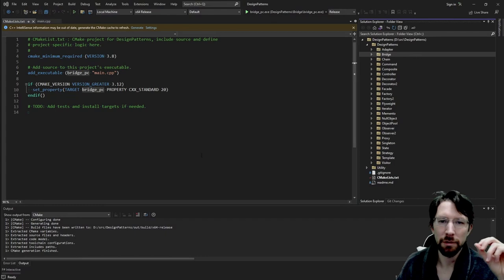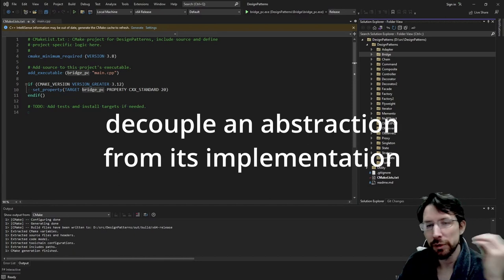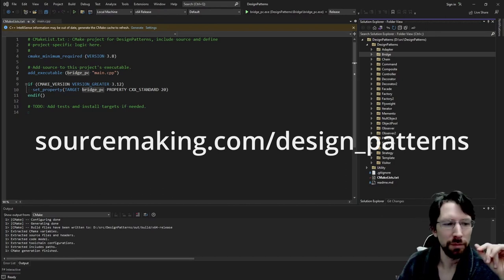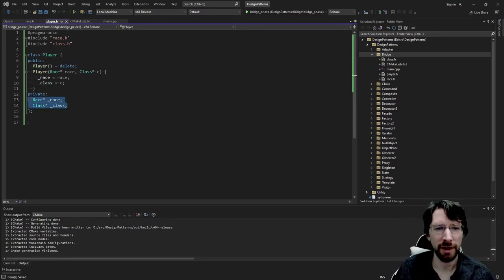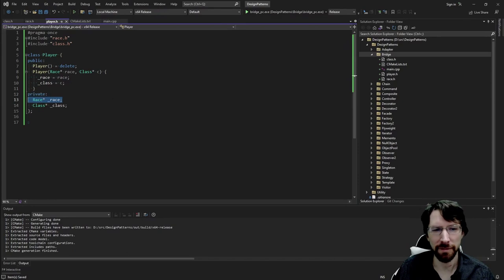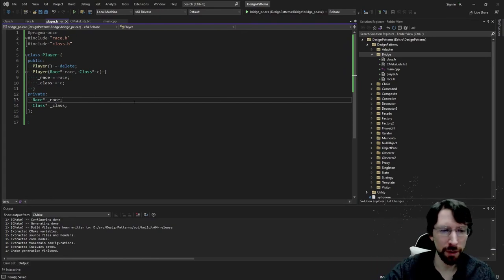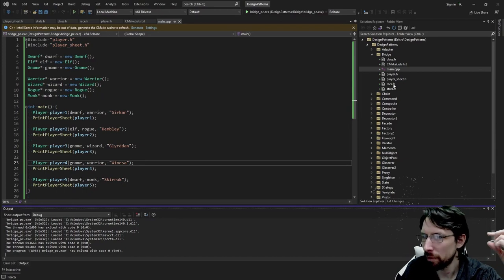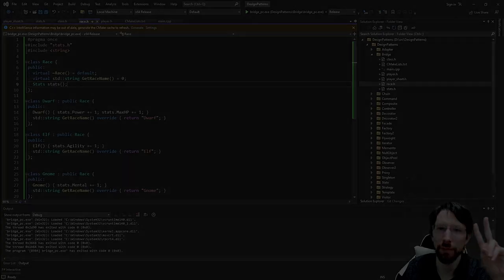The Bridge Design Pattern (as RPG Player Character) - Ep 23 - C++ Coding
The Bridge Pattern can make a huge difference for the maintainability of your software.
Notable Video Resources:
Video Written, Edited, & Produced By:
▶ Matthew Early